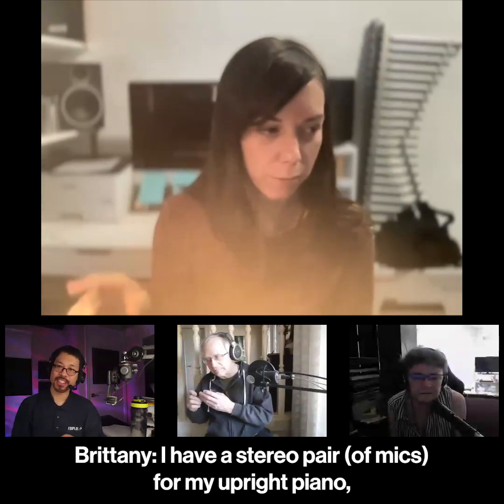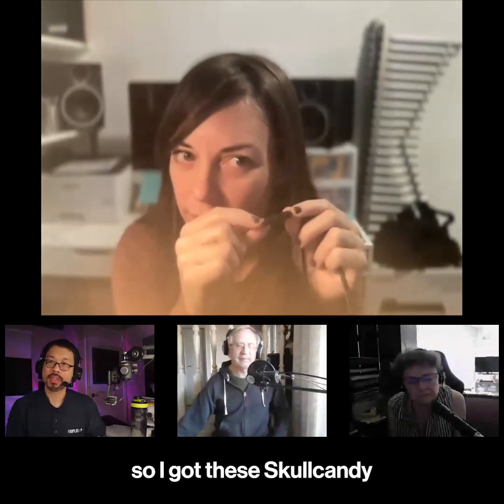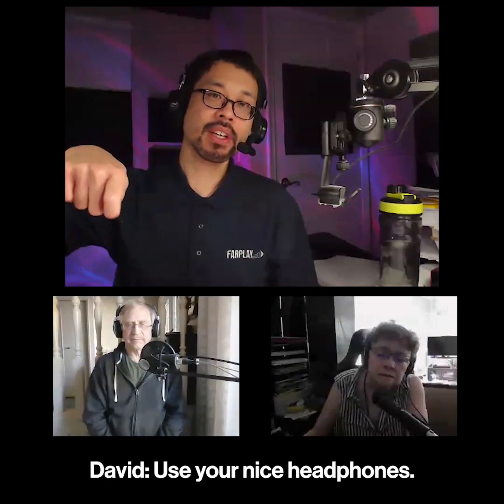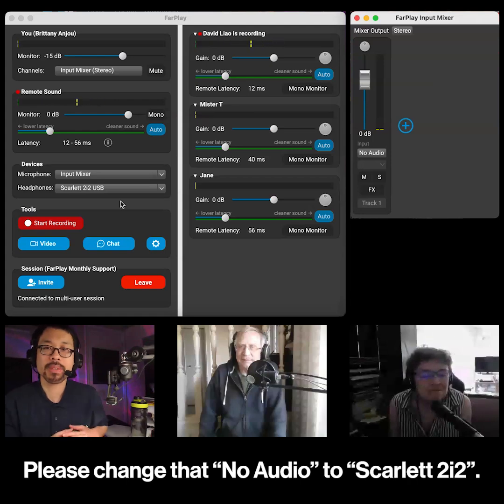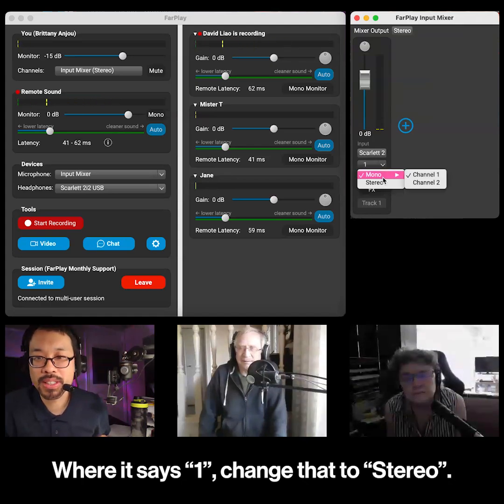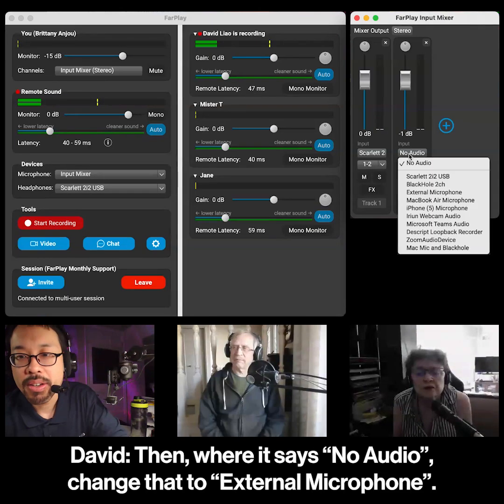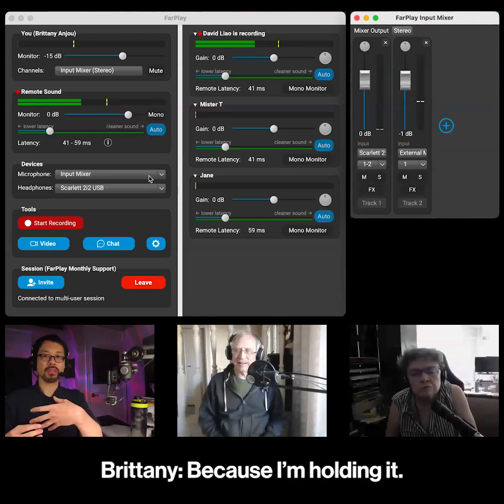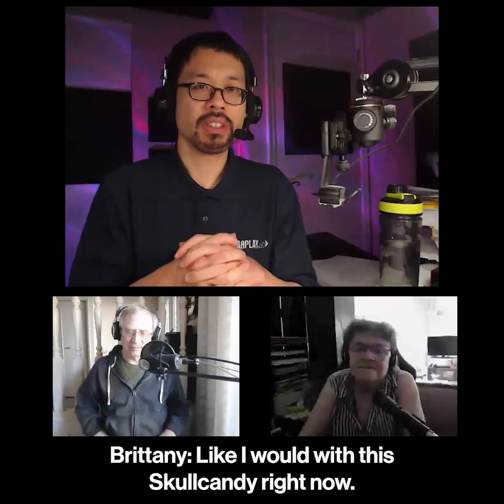Use FarPlay's Input Mixer to add a talkback mic, even if your audio interface has no more inputs!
Brittany Anjou wanted to add a talkback mic to help her students hear her speak, but her piano mics already used both inputs on her audio interface. FarPlay's input mixer saved the day. This clip from FarPlay's monthly support session on Saturday October 26th, 2024 shows you how.

Our next support session is on Saturday January 18th, 2025 2:00pm-3:30pm New York time (8:00pm-9:30pm Central European time).